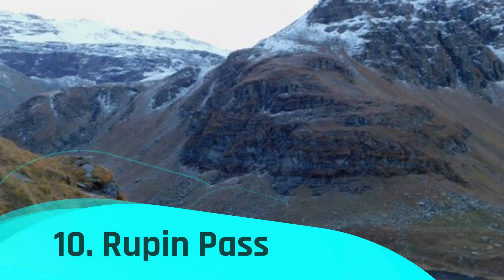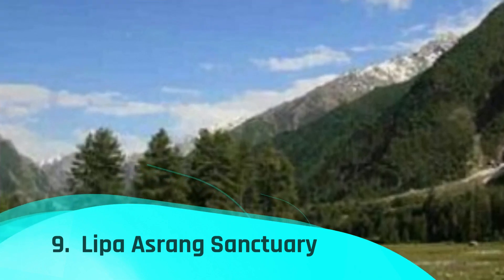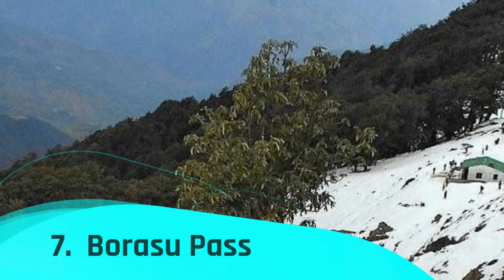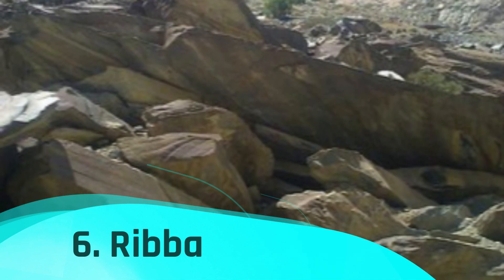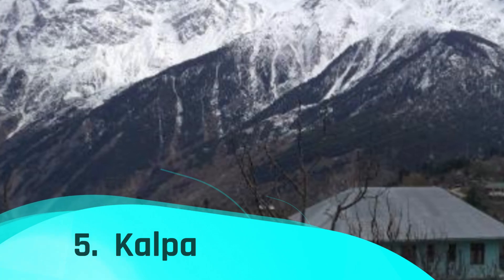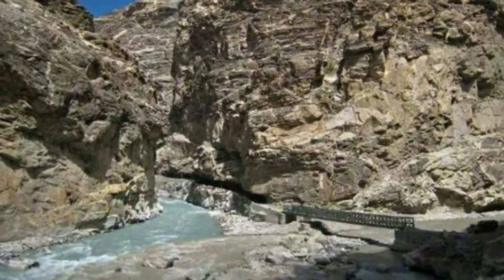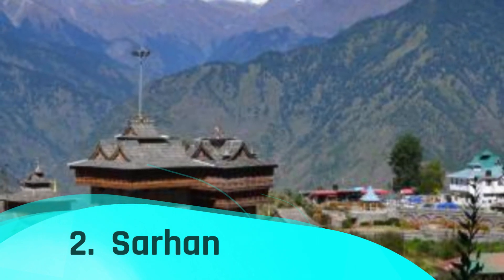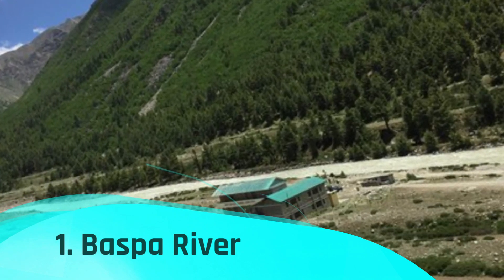Best Places in Kinnaur | India - English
We spent a long time in finding a list of top 10 best places to visit in Kinnaur. It includes all of the different entertainment options including things to do in Kinnaur. There are hundreds of other locations here, but we have selected the famous places in  Kinnaur for you, so you can enjoy your visit. There are many beautiful places in  Kinnaur which people prefer, it depends on their own interest.